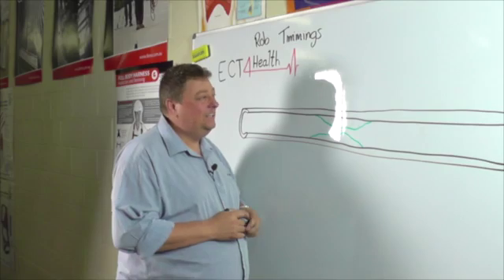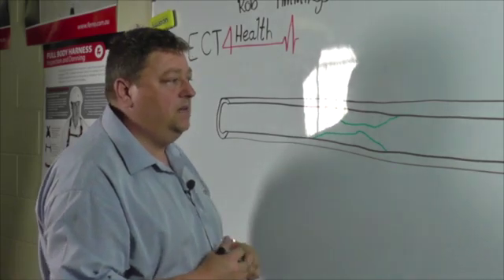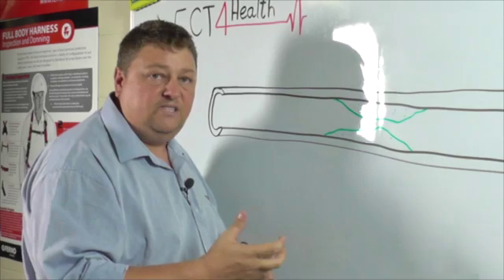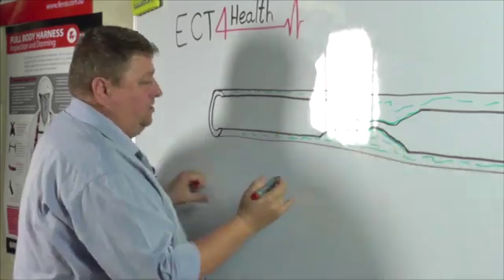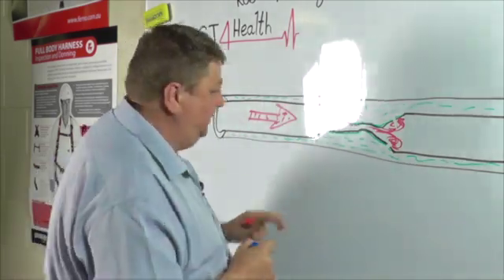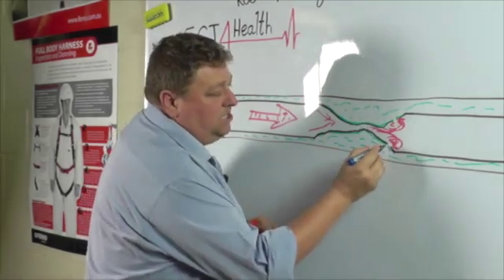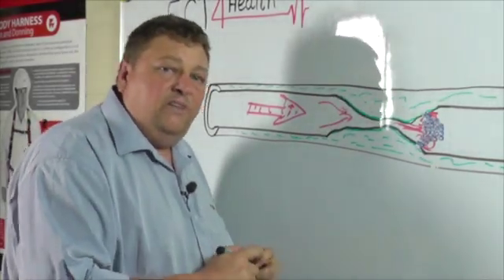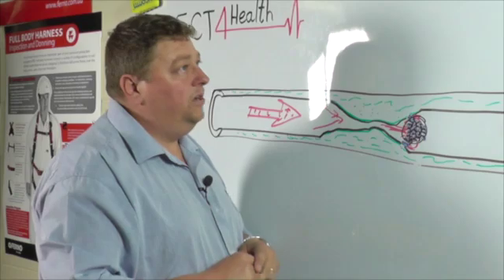ECT4Health - Myocardial Infarction pathophysiology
Rob Timmings discusses the pathophysiology of MI in an easy to follow diacram that addresses the process of coronary occlusion from atheroma, to endothelial fracture, clot formation and myocardial injury.

Credit for video and editing to David Illife ( including his feet in the ocean)